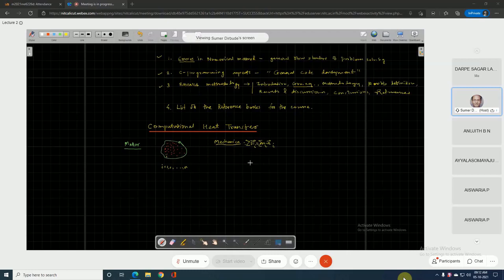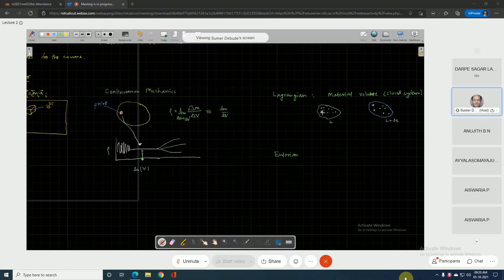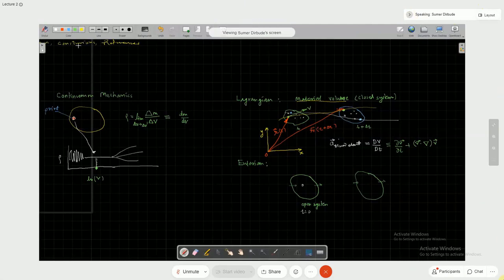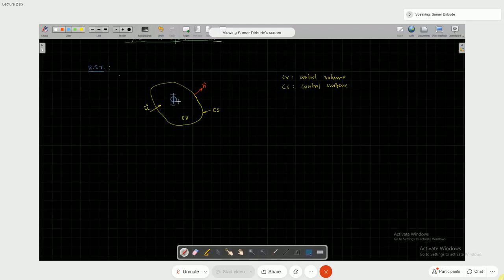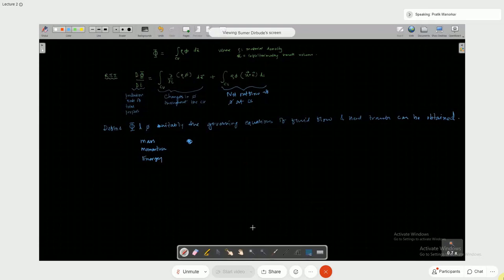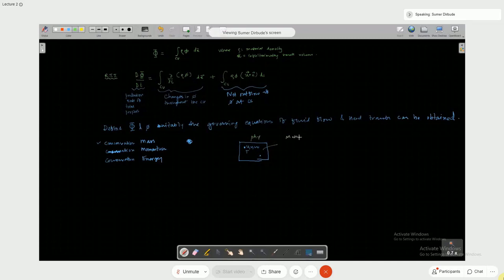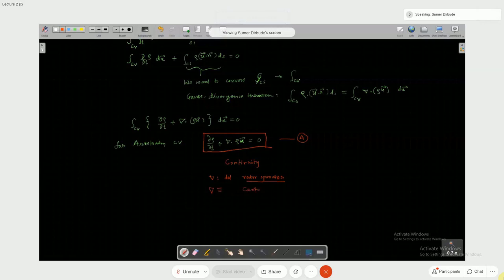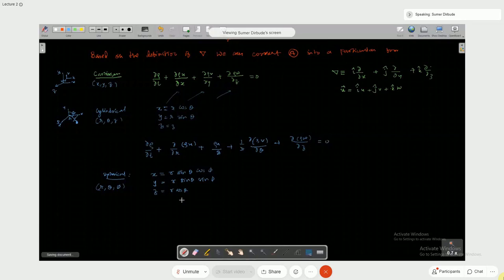Lecture 1 on Computational Heat Transfer 2021 10 05 Gov eqns, Reynolds Transport Theo, Cons of mass